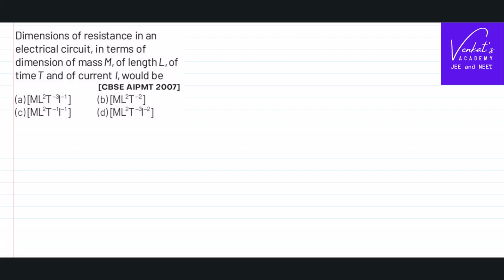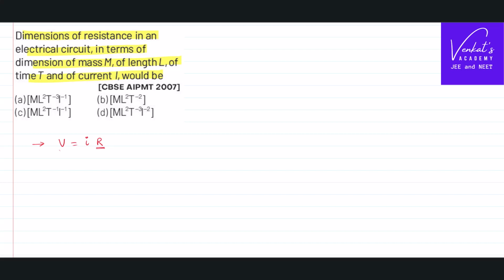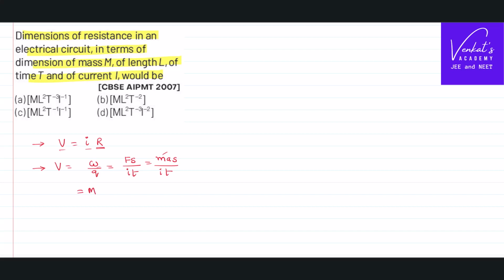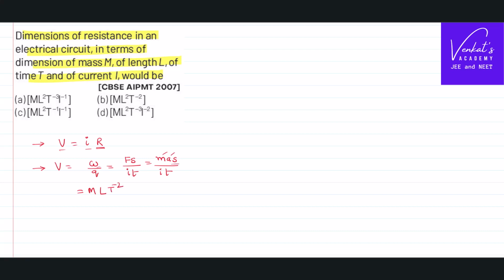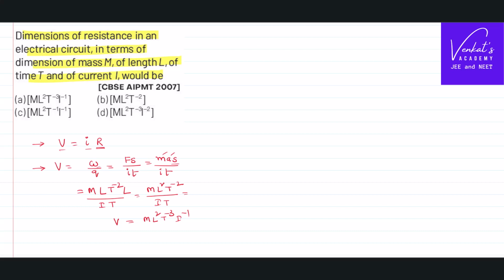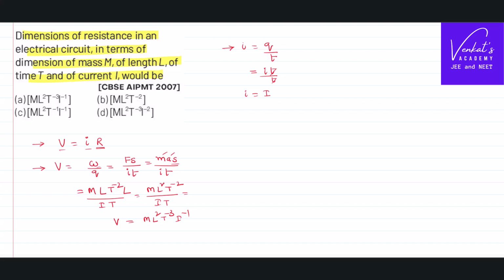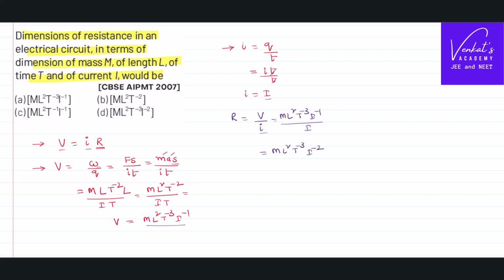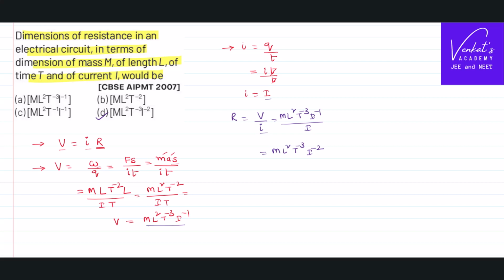Finding Dimensions of Resistance using Dimensional Analysis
Finding Dimensions of Resistance using Dimensional Analysis is done here in this video.